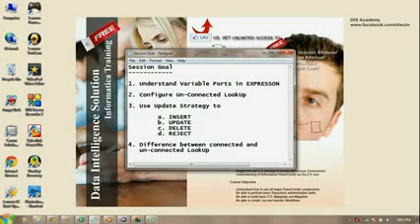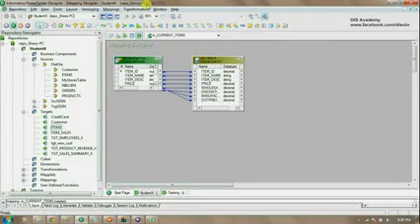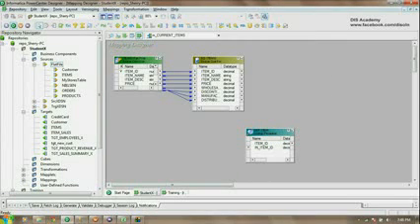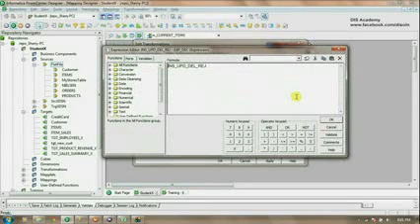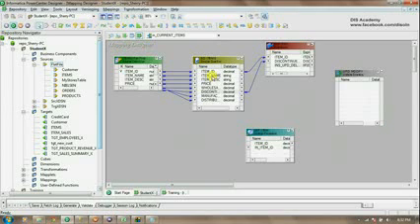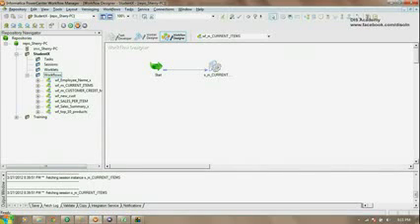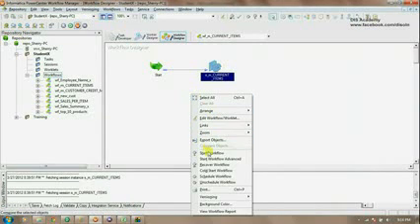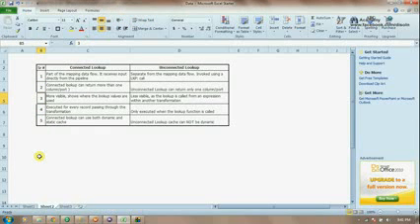Informatica Tutorial 2 4 Update Strategy & Unconnected LookUp Transformation